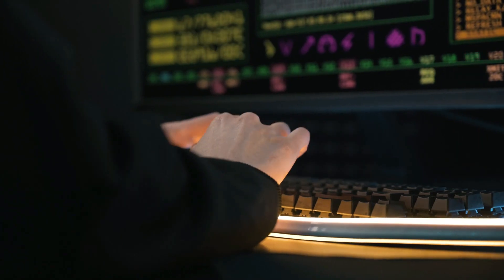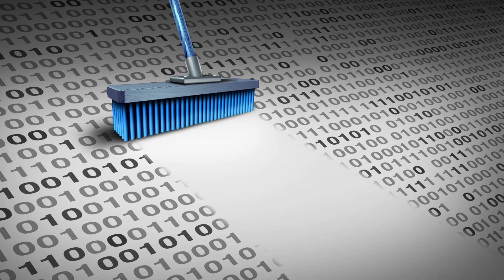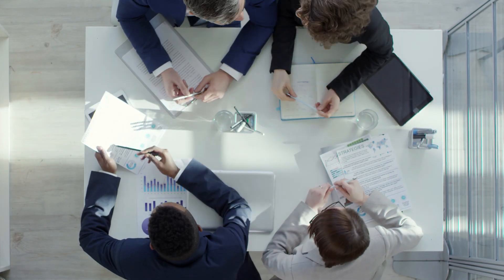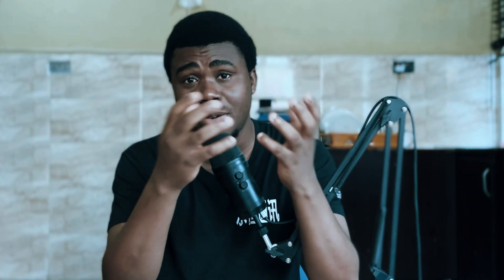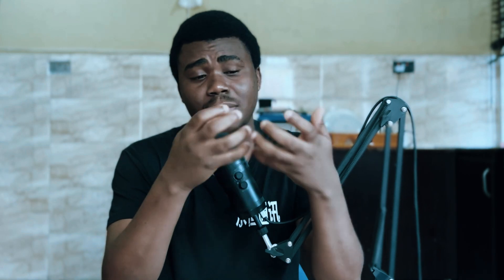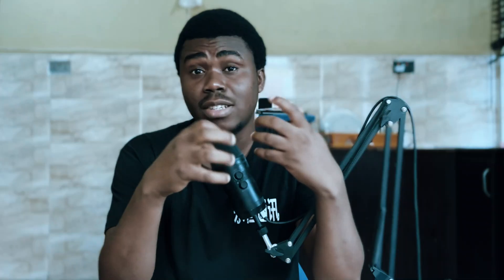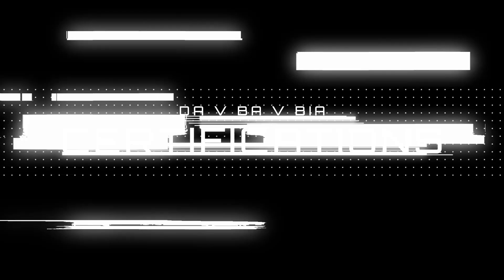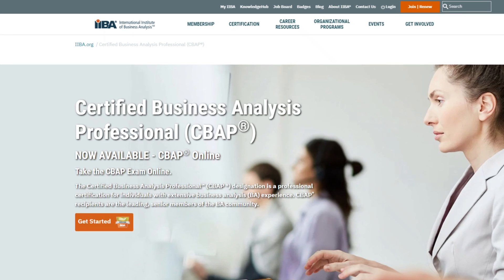DATA ANALYST vs BUSINESS ANALYST vs BUSINESS INTELLIGENCE ANALYST..... WHAT DO THEY DO??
Hello and welcome to another video, this video is a bit different from the direction of videos we have on this page.
In this video, we will be talking about the difference between a DATA ANALYST , BUSINESS ANALYST and BUSINESS INTELLIGENCE ANALYST.

TIME STAMP
INTRODUCTION - 00:00
DEFINITION - 00:49
ROLES - 01:27
TOOLS - 04:09
DOMAIN KNOWLEDGE - 05:30
CERTIFICATIONS - 06:52
CONCLUSION - 07:57